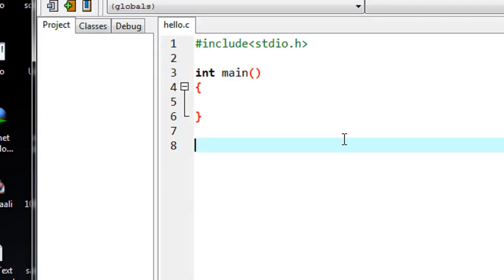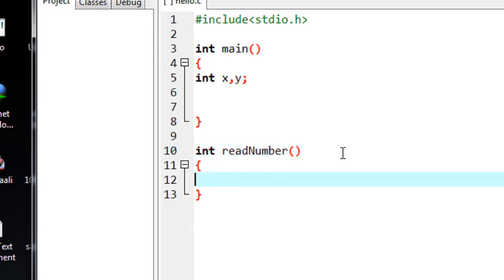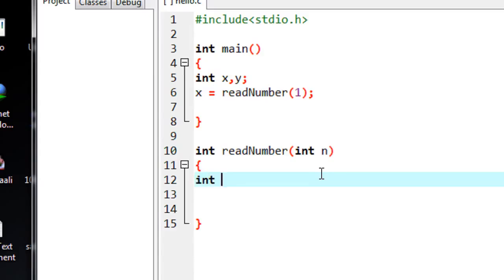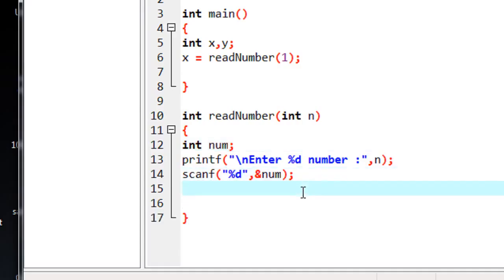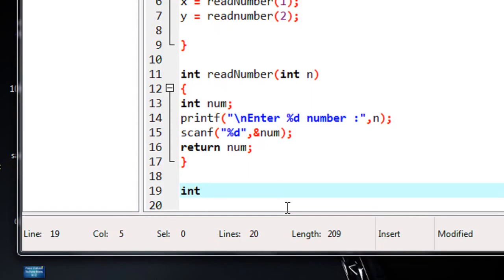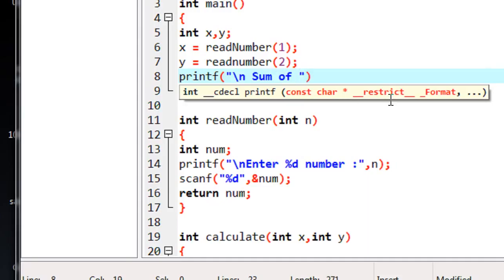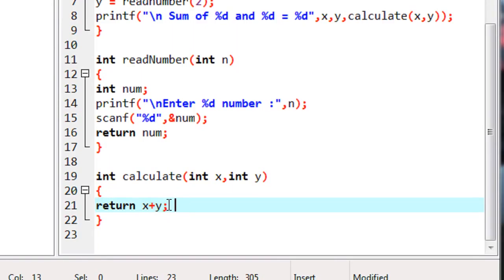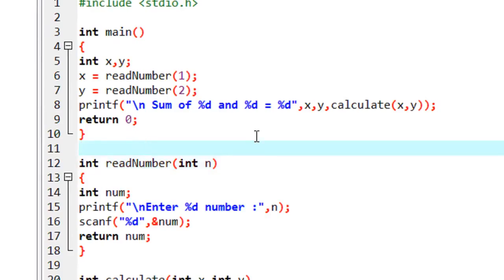C Programming 27 Return type of a function